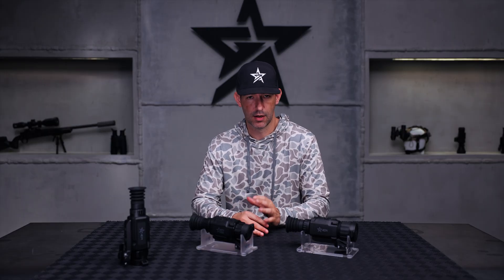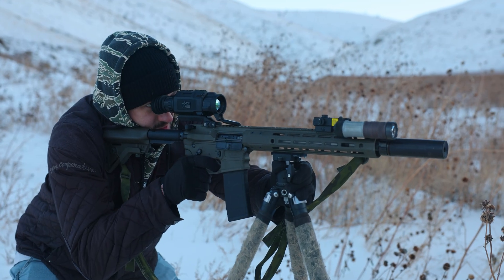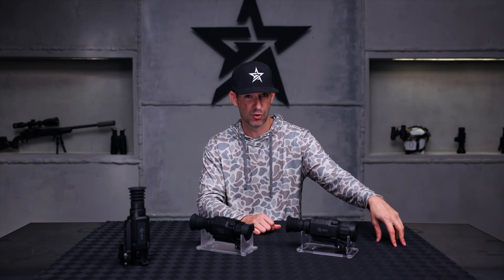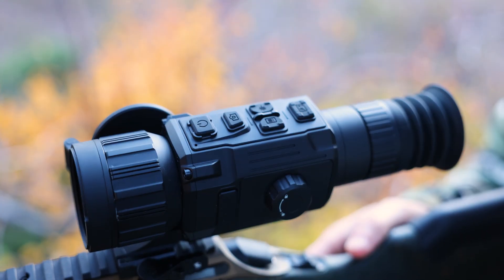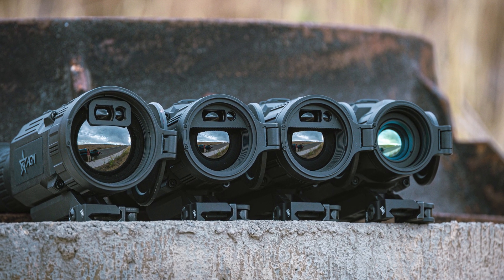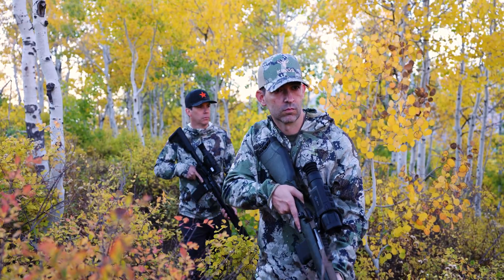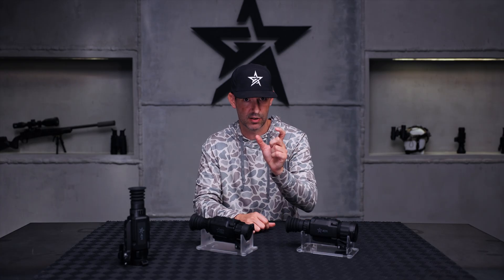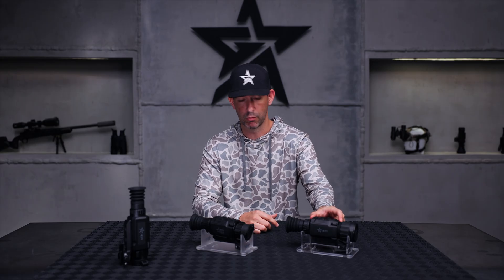AGM RattlerV3 Thermal Scope Overview | Major Upgrades and Rattler V2 Comparison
A New Era of Thermal Imaging — AGM Rattler V3 Overview

The AGM Rattler V3 family represents the next generation of compact thermal riflescopes — engineered for serious hunters, precision shooters, and professionals who demand more from their gear.

In this video, we take a deep dive into the Rattler V3, breaking down what’s new, how it compares to the Rattler V2 (Don't worry, the RattlerV2 isn't going anywhere anytime soon), and why this update marks a huge leap forward in clarity, performance, enhanced features, and usability.

⚙️ Key RattlerV3 Highlights
- Completely shutterless NUC system
- Integrated ballistic calculator
- In-lens LRF models available
- New 2560×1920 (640) and 1920×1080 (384) display resolutions
- American-made ADM one-piece QD mount
- New Green and Red color palettes
- Dual NE-4400 rechargeable batteries included
- Compact dual-use design for handheld or weapon-mounted operation

0:00 – Intro: Welcome to AGM Global Vision
Chase introduces AGM and explains the company’s focus on thermal imaging and night vision technology.

0:24 – The Rattler V3 Series Overview
A quick breakdown of the new Rattler V3 family and where it fits alongside the popular Rattler V2 lineup.

1:08 – What Happens to the Rattler V2?
Chase explains that the Rattler V2 is still staying in production through 2026 and why both models will coexist.

1:54 – Major Upgrade #1: New Thermal Sensor
Introduction of the sub-15 mK (millikelvin) thermal sensor, the most sensitive in any commercial thermal scope today.

2:31 – Major Upgrade #2: High-Resolution Displays
Explanation of the new 2560x and 1920x resolution displays in the V3 models, and how they improve image clarity and base magnification.

3:36 – Major Upgrade #3: Built-In In-Lens Laser Rangefinder (LRF)
Details on the integrated 1,000-yard rangefinder and ballistic calculator, plus which models include the new in-lens LRF design.

4:59 – Major Upgrade #4: Shutterless NUC Operation
How the Rattler V3 eliminates the image freeze during calibration and delivers a seamless viewing experience.

5:47 – Major Upgrade #5: Circular vs Rectangular Display Option
The first-of-its-kind option to switch between display configurations on the 384 models for a traditional riflescope-like view.

7:09 – Major Upgrade #6: Red and Green Monochrome Display Modes
Overview of new eye-friendly viewing modes that reduce eye strain and night blindness during long hunts.

8:03 – Upcoming Videos and Final Thoughts
Chase teases upcoming Rattler V3 comparison videos and a full menu walkthrough, closing with a recap of the key upgrades.